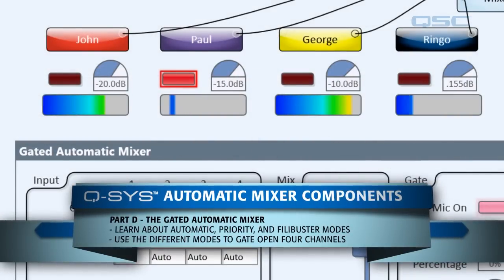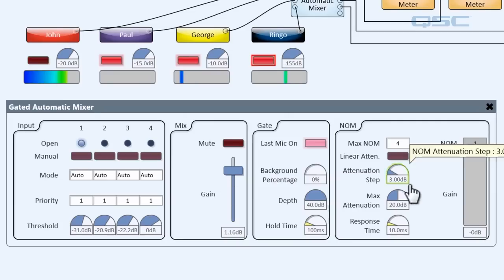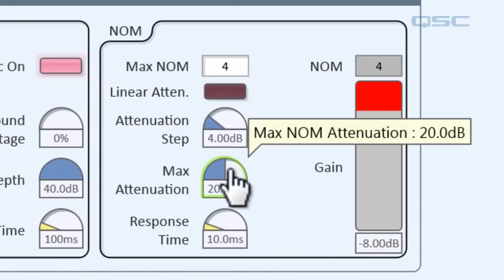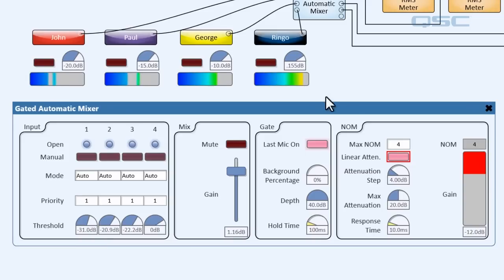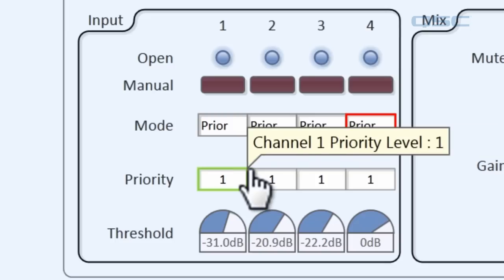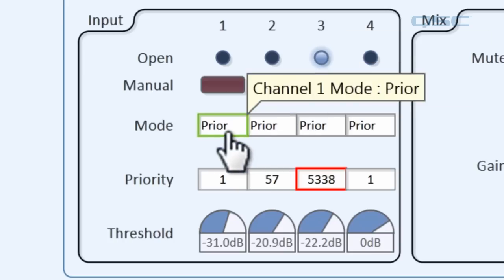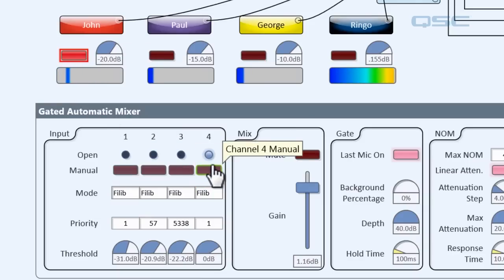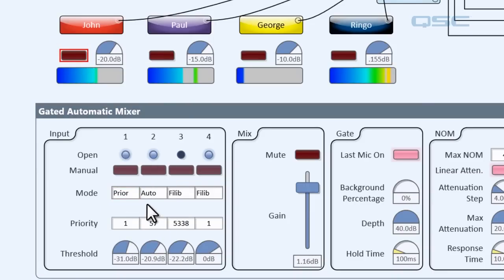Q-SYS: Gated Automatic Mixer Control Panel (Automatic Mixers Part D)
Part D explores the CONTROL PANEL of the Gated Automatic Mixer and uses it to GATE open or close four different microphone inputs that are in different MODES.